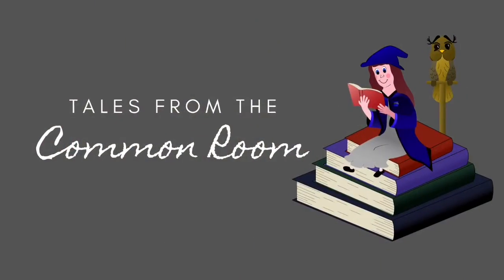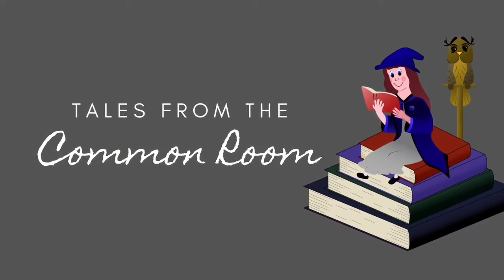TBR Book Tag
How do you keep track of your TBR pile?
Is your TBR mostly print or ebook?
How do you determine which book from your TBR to read next?
A Book That's Been On Your TBR List The Longest
A Book You Recently Added To Your TBR
A Book In Your TBR Strictly Because Of Its Beautiful Cover
A Book On Your TBR That You Never Plan on Reading
An Unpublished Book On Your TBR That You’re Excited For
A Book On Your TBR That Basically Everyone’s Read But You
A Book On Your TBR That Everyone Recommends To You
A Book On Your TBR That You’re Dying To Read
How many books are on your TBR shelf?